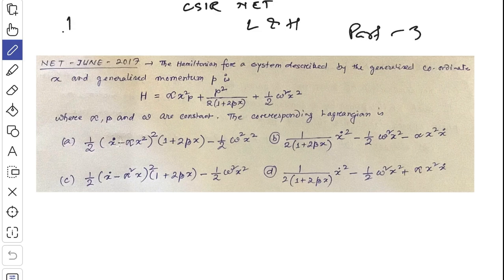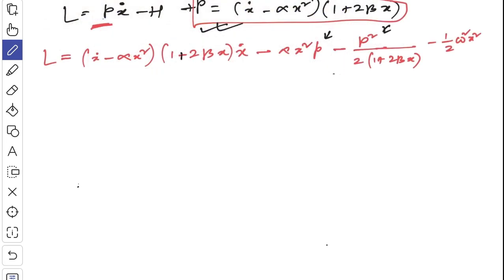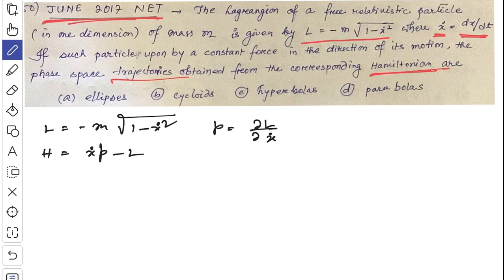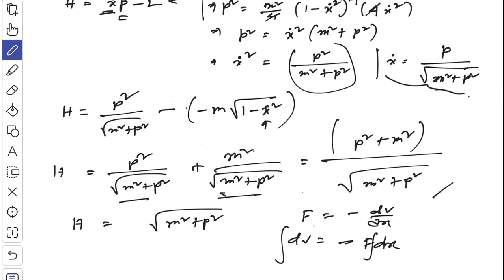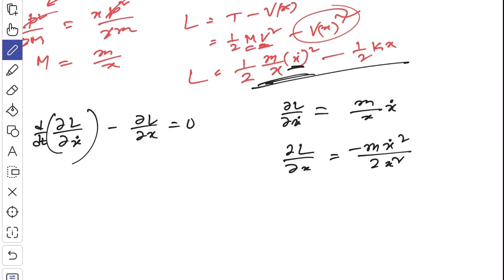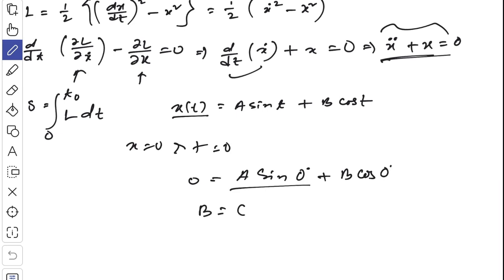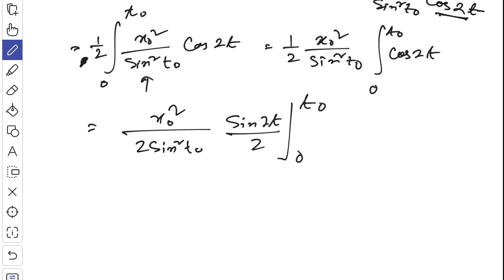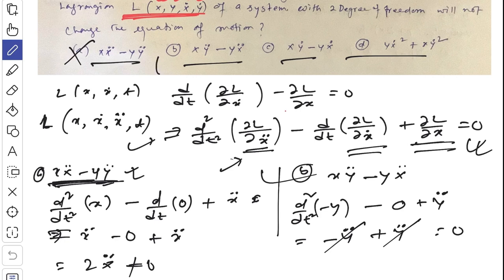CSIR NET, Lagrangian and Hamiltonian, questions from 2017 to 2019 solved